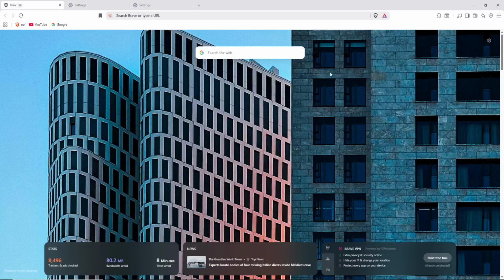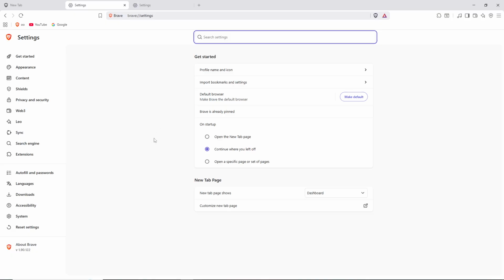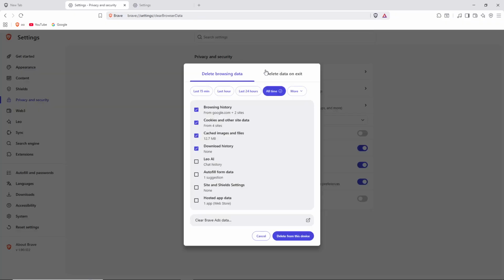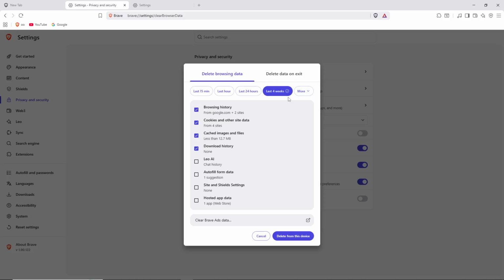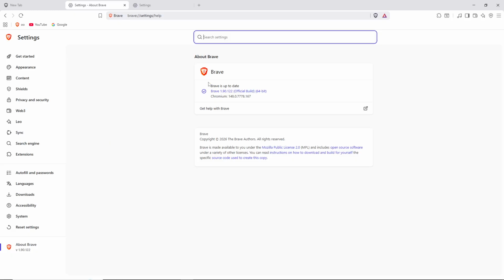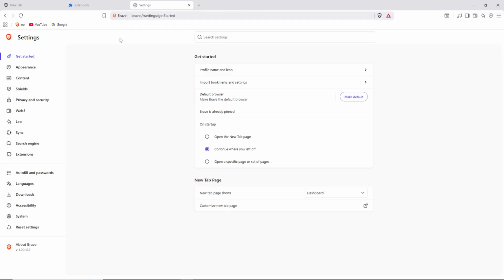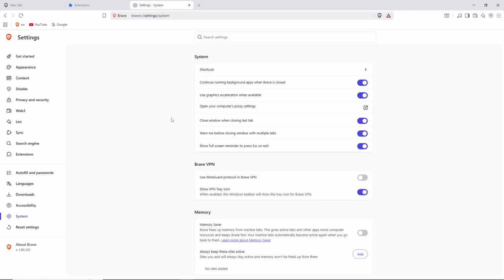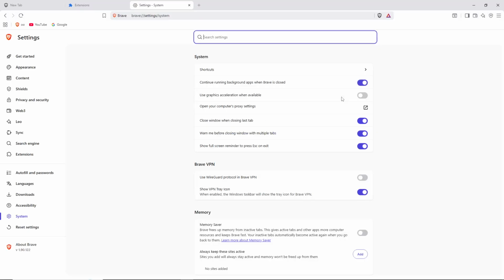How to Fix Brave Browser Lag (Tutorial 2026)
By the end of this video, you’ll know fix Brave browser slowing down, troubleshoot Brave performance issues, speed up Brave browser loading, resolve Brave browser lag problems, why is Brave browser so slow, make Brave browser faster tutorial, improve Brave browser speed tips, Brave browser lagging solution guide, how to optimize Brave browser performance, stop Brave browser from lagging, fix Brave browser slowness tutorial, best ways to speed up Brave browser